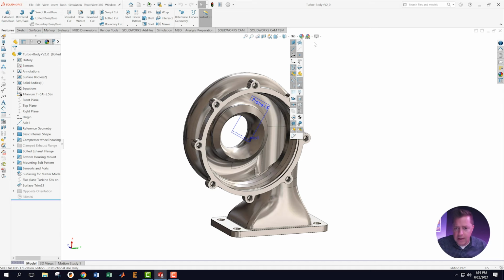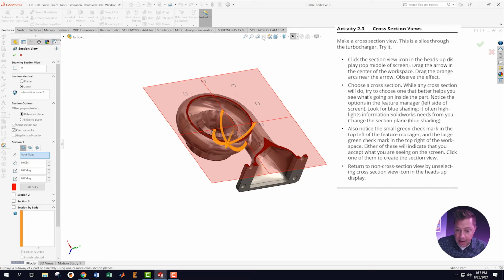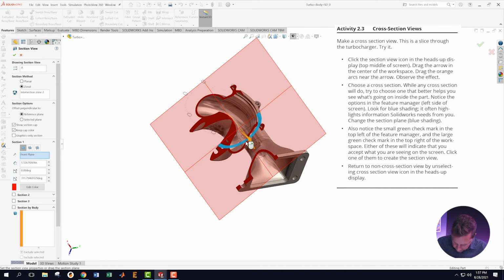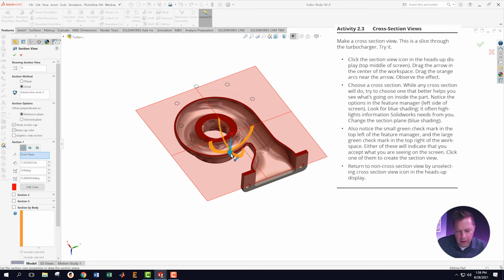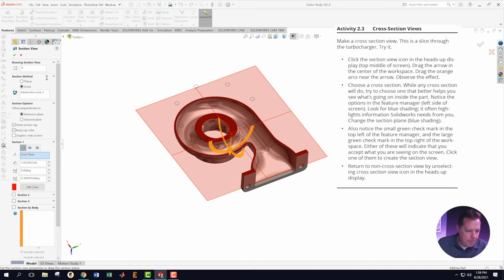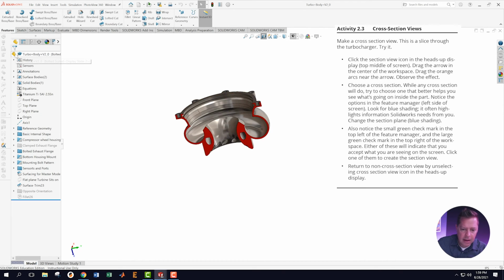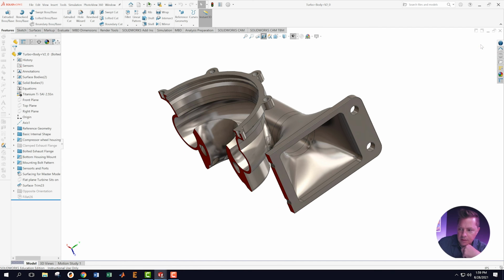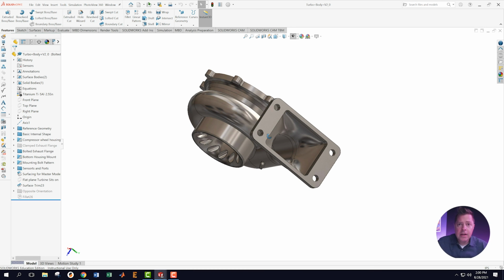Activity 2.3: Cross-Section Views. Getting Started with CAD (SolidWorks)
In the CAD system, Make a cross section view. This is a slice through
the turbocharger. Try it.

• Click the section view icon in the heads-up display (top middle of screen). Drag the arrow in the center of the workspace. Drag the orange arcs near the arrow. Observe the effect.

• Choose a cross section. While any cross section will do, try to choose one that better helps you see what’s going on inside the part. Notice the
options in the feature manager (left side of screen). Look for blue shading; it often highlights information Solidworks needs from you. Change the section plane (blue shading).

• Also notice the small green check mark in the top left of the feature manager, and the large green check mark in the top right of the workspace. Either of these will indicate that you accept what you are seeing on the screen. Click one of them to create the section view.

• Return to non-cross-section view by unselecting cross section view icon in the heads-up display